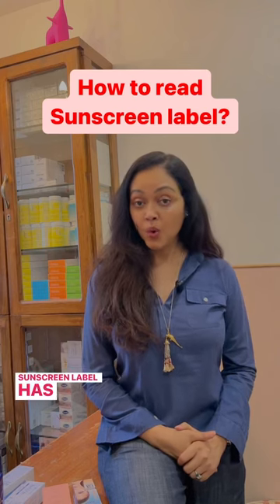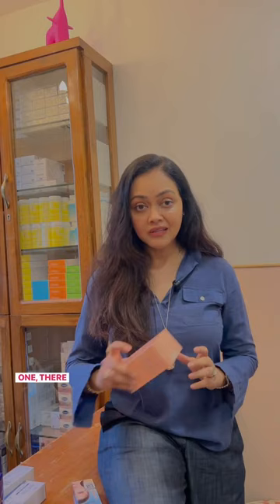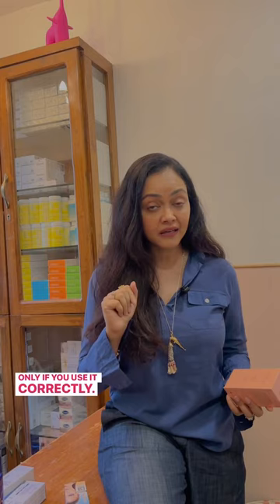SPF, TPA, stars & pluses on a sunscreen box confusing you? 🤔🧴Here’s the answer! By Dr Rashmi Shetty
SPF, TPA, stars & pluses on a sunscreen box confusing you? 🤔🧴